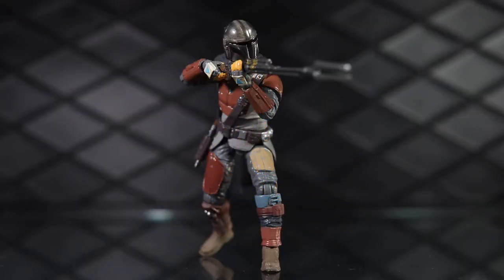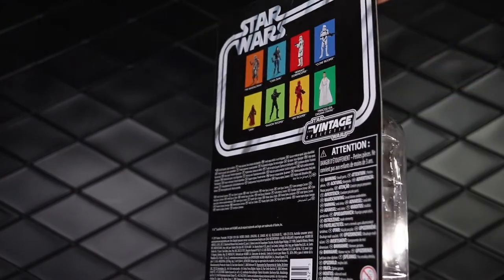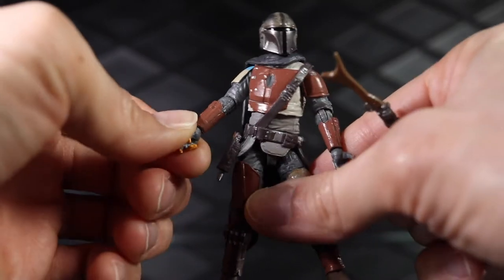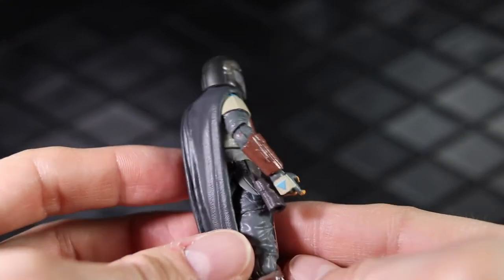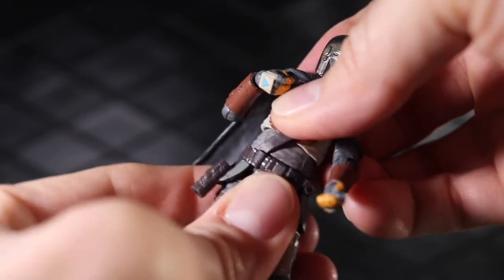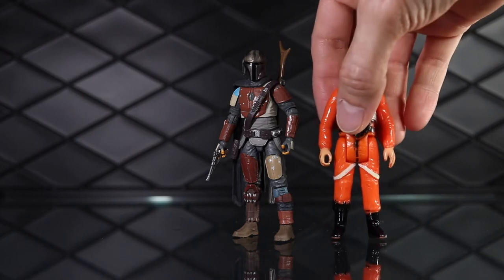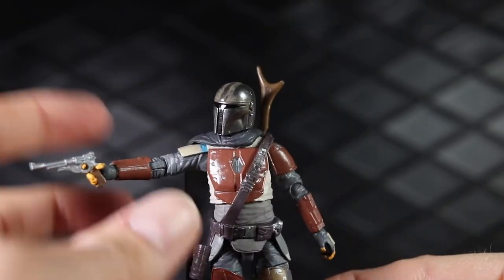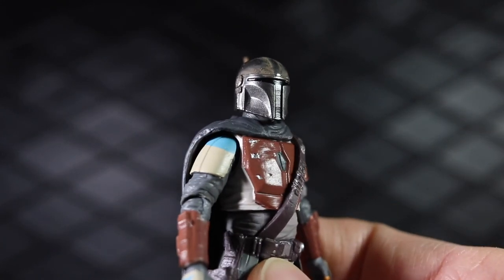The Vintage Collection Mandalorian Review - Hasbro Star Wars TVC - DorkLair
The Vintage Collection Mandalorian Review. TVC Mandalorian was included in wave 11 with Cara Dune, the Remnant Stormtrooper, and a basic Clone Trooper.